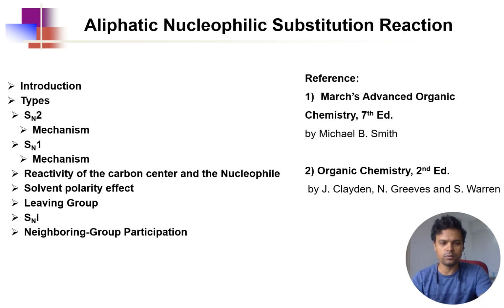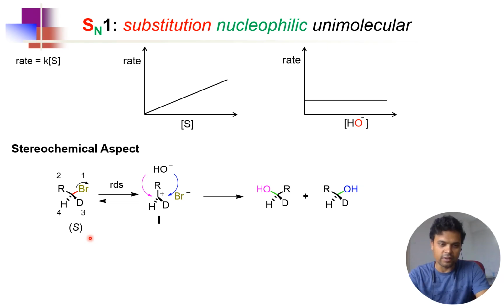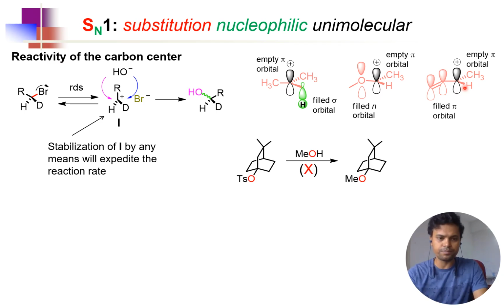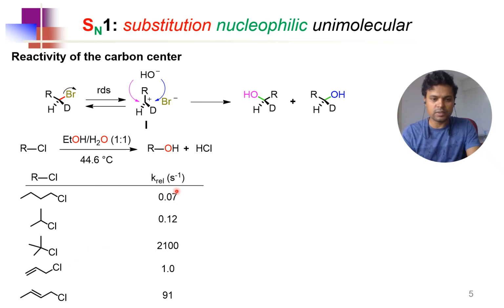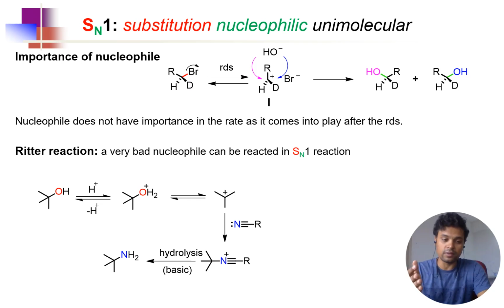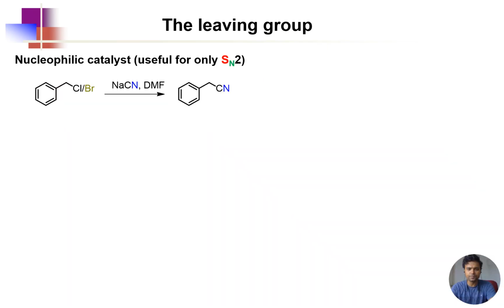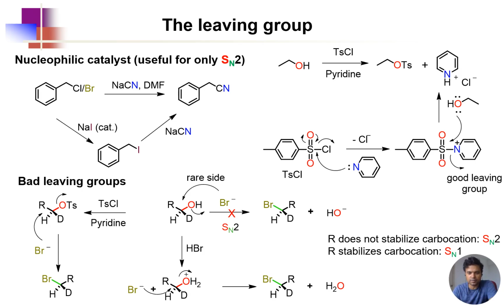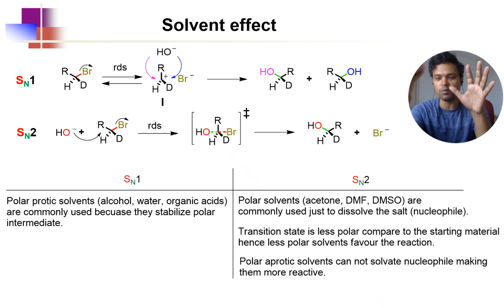substitution reaction: SN1 mechanism